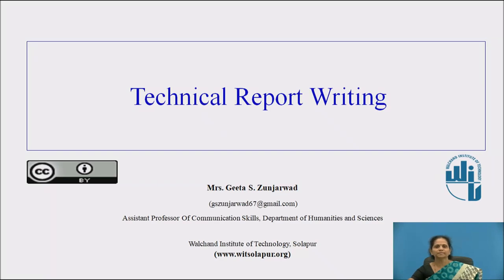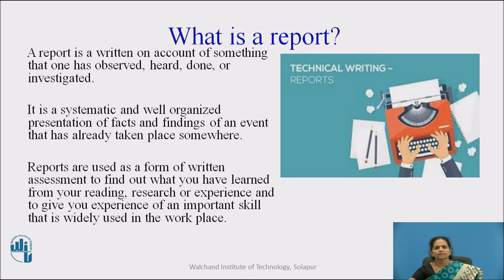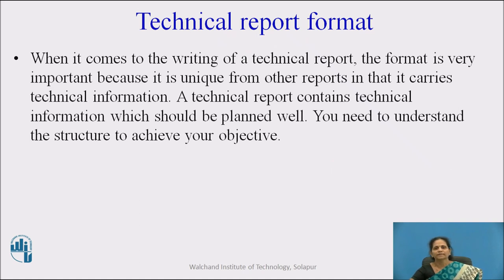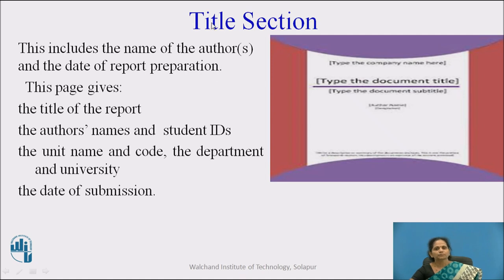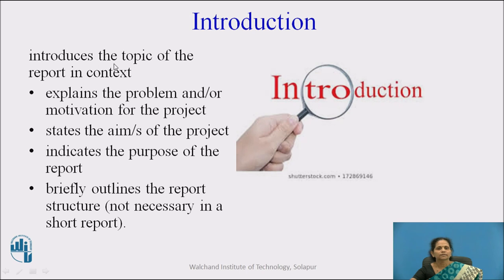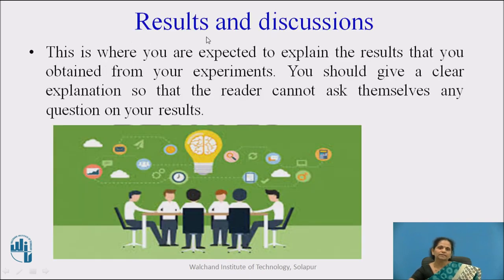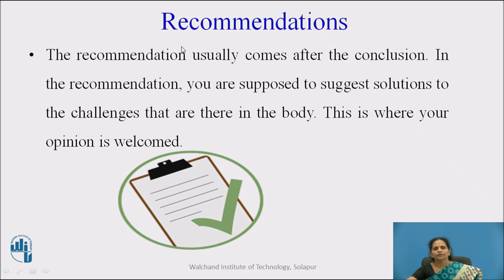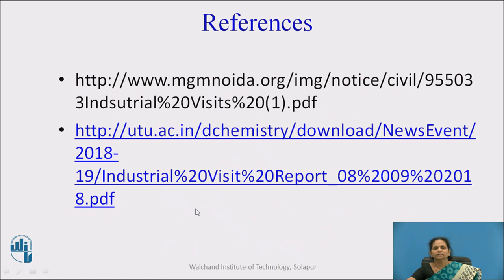Technical Report Writing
Mrs. G.S.Zunjarwad
Assistant Professor
Dep. Of Humanities & Sciences